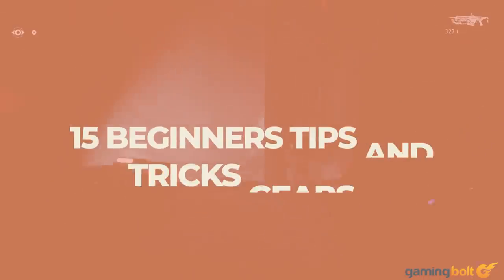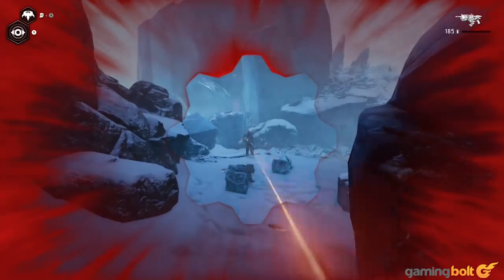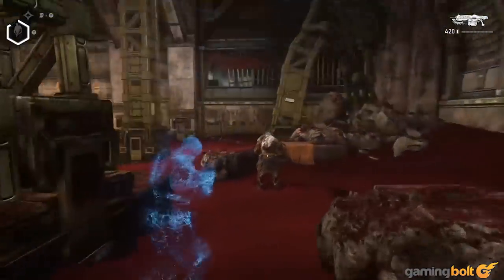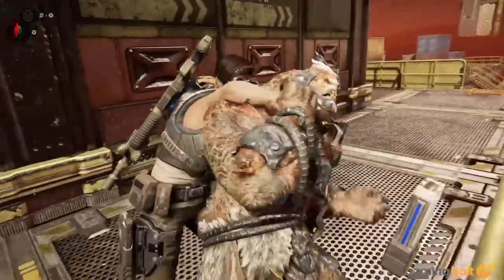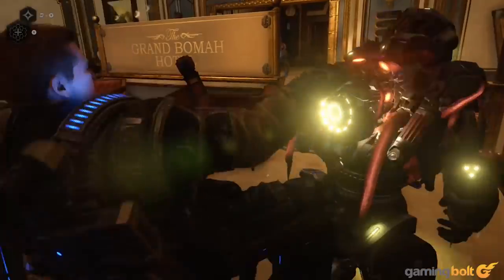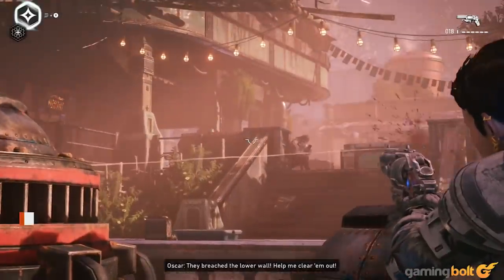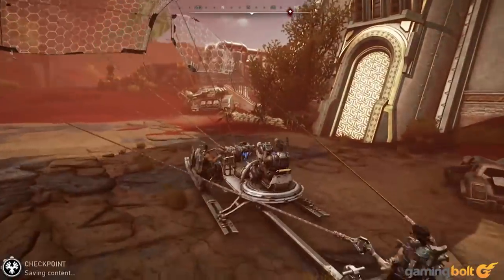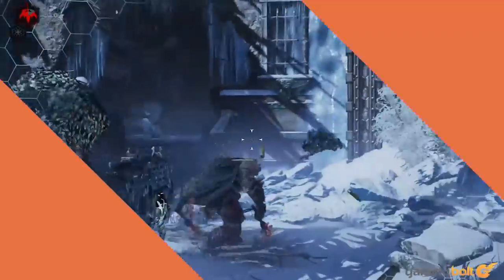15 Beginners Tips And Tricks Gears 5 Doesn't Tell You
As you begin your journey of uncovering Kait's mysterious past, in this video, we'll be listing a few basic tips and tricks that we feel will be pretty helpful for you while you're playing through Gears 5's campaign. Without further ado, let's jump right in.